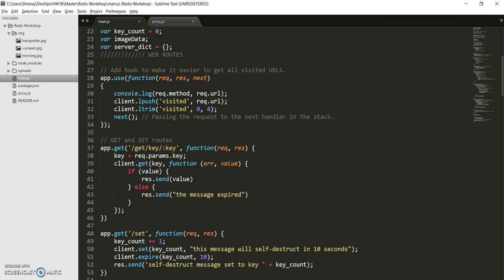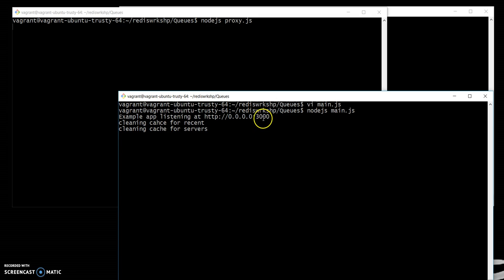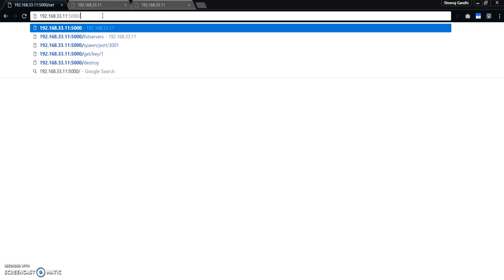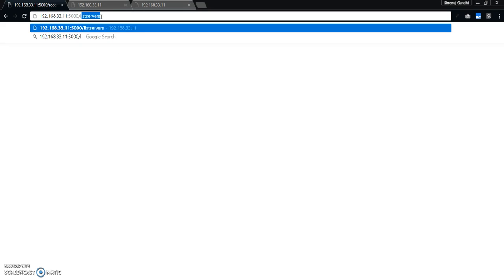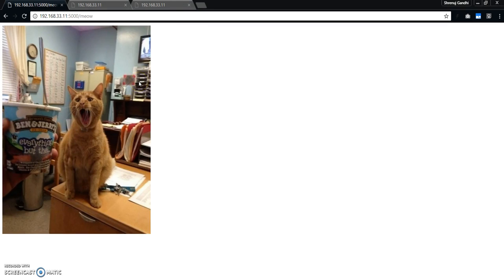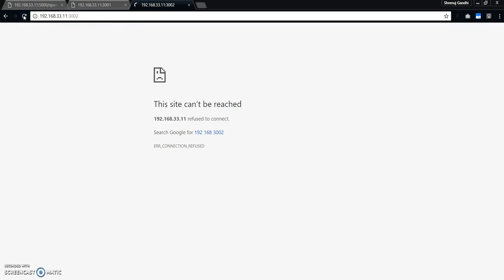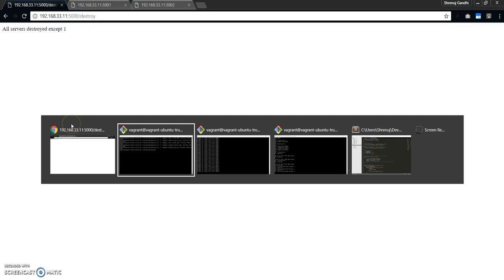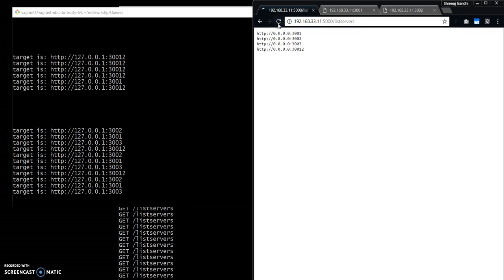Redis Cache and Proxy Server